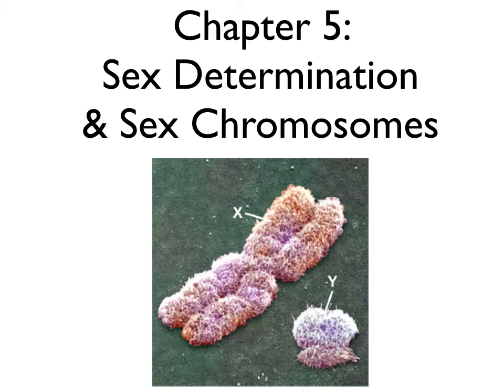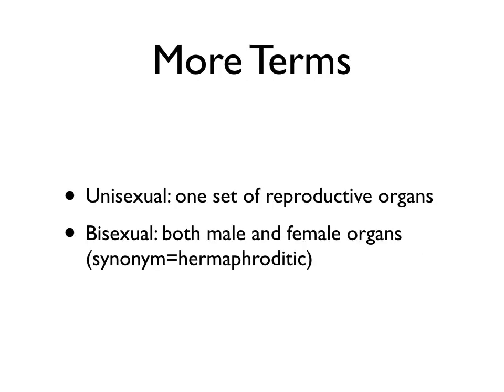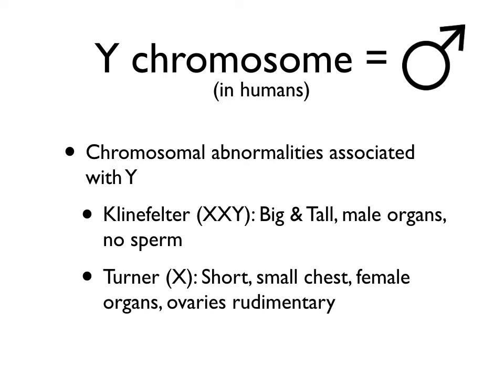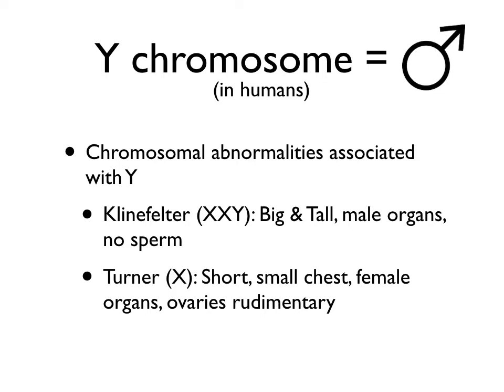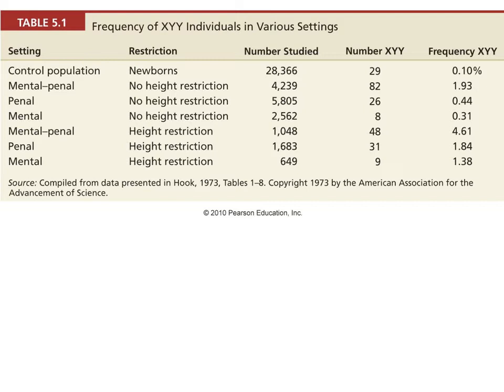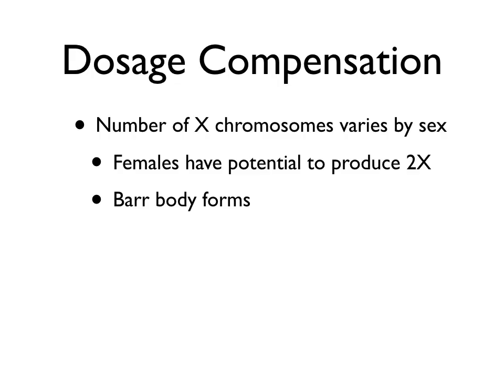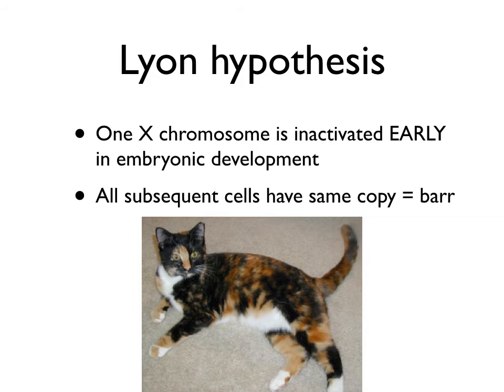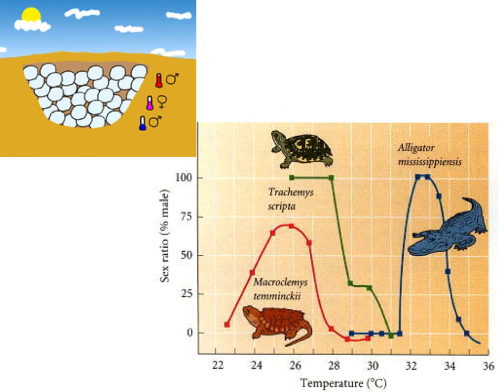Genetics_Ch5_Summer2020